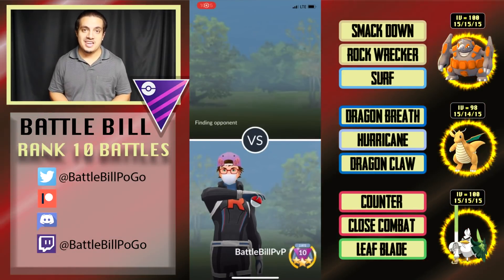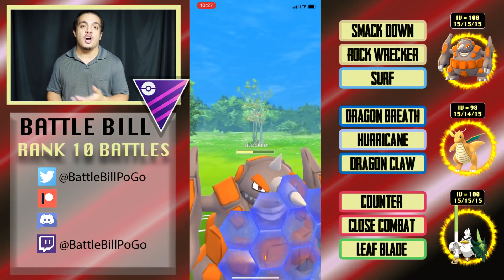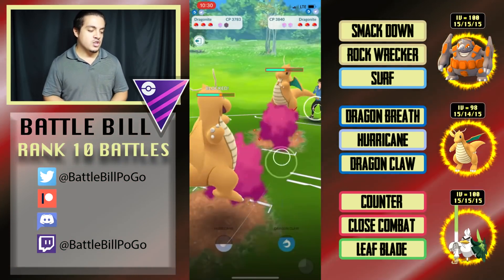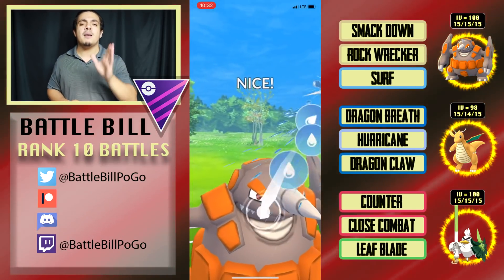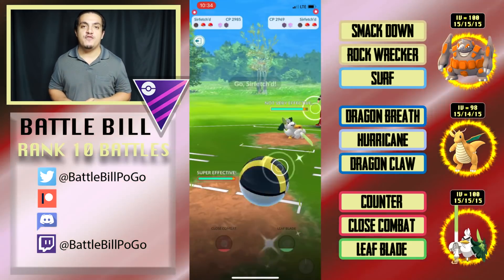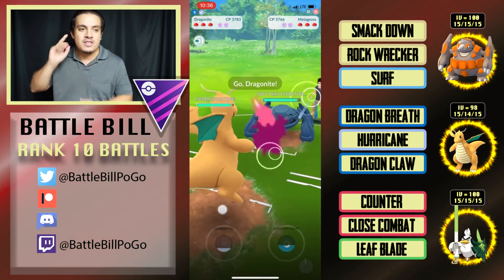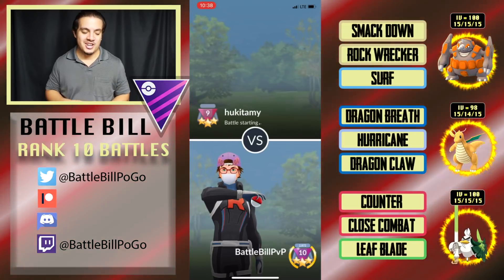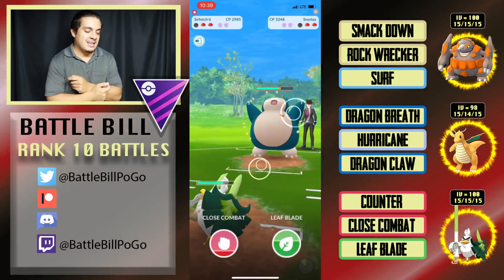TESTING SIRFETCH'D IN RANK 10 MASTER PREMIER GO BATTLE LEAGUE BATTLES | Pokemon Go Battle League PvP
In this video I do a set of 5 battles that showcase the strengths and weaknesses of Sirfetch'd in Master League Go Battle League Battles. I also discuss a potential team of 3 Pokemon to use with it, and how to play out certain matchups.